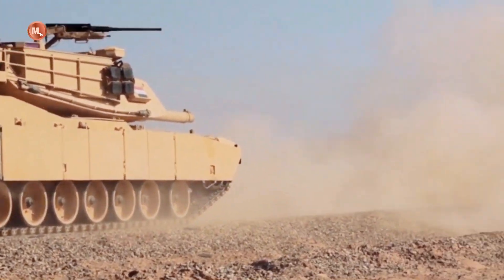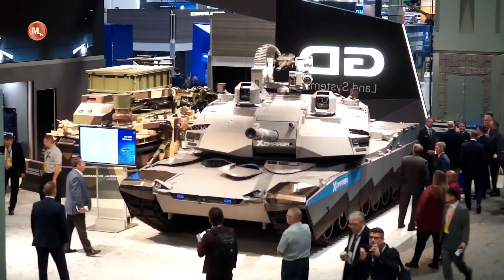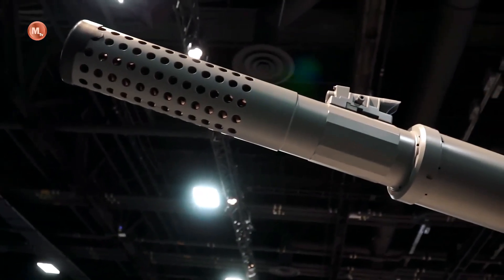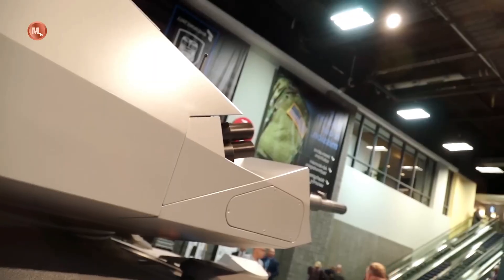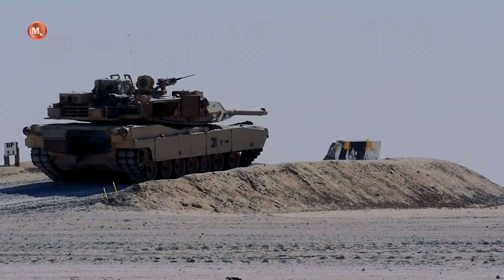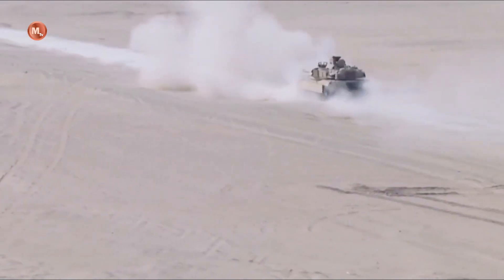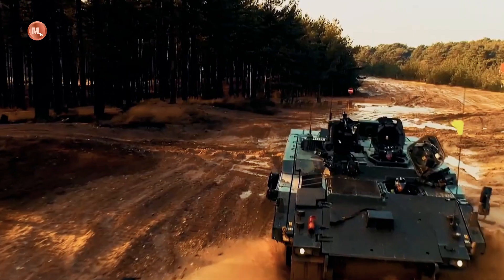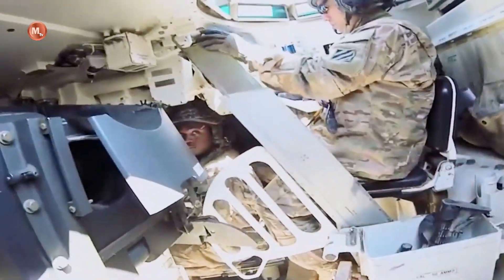The United States Battle Tank Revolution: The Abrams X Tank Appears on the Main Stage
The Abraham tank, which is known as one of the main battle tanks of the United States, has undergone a significant update with the presence of the latest variant known as the Abrams X. The Abrams X is the result of development and modernization efforts aimed at increasing the battle capabilities and endurance of the tank.

One of the biggest changes made to Abrams X is the improved protection system. This tank is equipped with a new layer of armor that is more powerful and the latest protection technology, including a more advanced anti-missile system. With these upgrades, Abrams X can provide better protection against enemy threats, including increasingly advanced anti-tank missiles.
All in all, the Abraham X is the latest embodiment of the evolution of the famous United States battle tank. With improved protection systems, sensor capabilities and better firepower, this tank is ready to face future combat challenges. Abraham X proved the commitment of the United States to continue to modernize its combat forces, maintaining their position as one of the leading tank forces in the world.